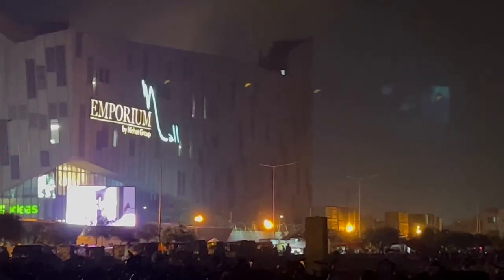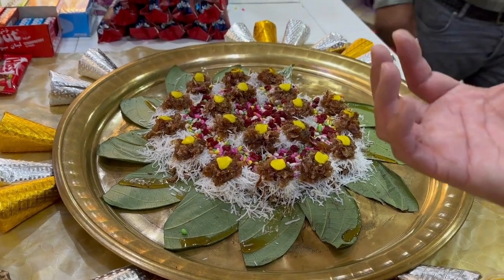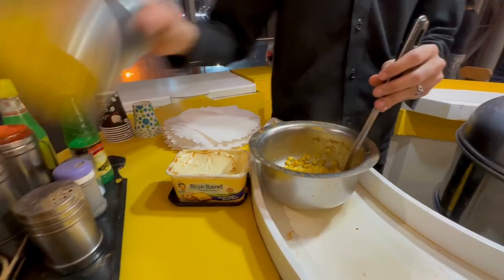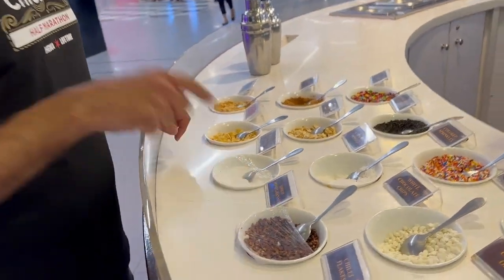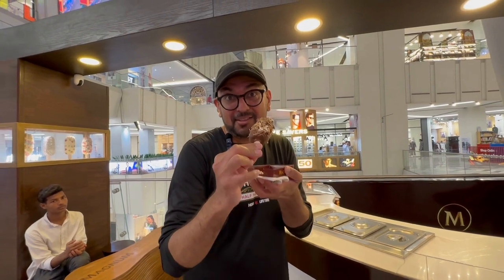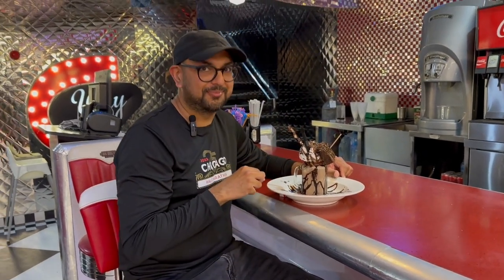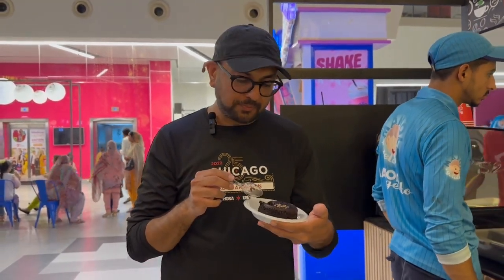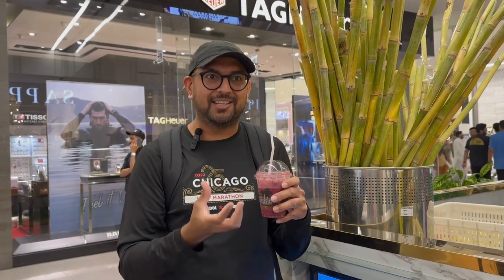Insane $10 Food Challenge in Emporium Mall - Lahore, Pakistan 🇵🇰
I take you on an extraordinary journey through Emporium Mall in Lahore, Pakistan, as I tackle the mouthwatering $10 food challenge. Brace yourself for an explosion of flavors, as I embark on a quest to satisfy my taste buds.

First up, I dive into the world of savory and sweet with a delectable Sweet Pan that tantalizes my senses. The perfect blend of spices and sweetness dances on my tongue, setting the stage for an unforgettable foodie experience. Next, I stumble upon a hidden gem: a buttery corn in a cup, freshly prepared and bursting with rich, savory flavors. The aroma alone is enough to make your mouth water!

As I venture further, I stumble upon a kiosk that offers custom Magnum ice cream bars. With an array of delectable toppings and indulgent drizzles, I can't resist the opportunity to create my very own dream ice cream masterpiece. Each bite is pure bliss, and the combination of flavors is simply heavenly.

But the adventure doesn't stop there! I make my way to a trendy shake joint, where creativity knows no bounds. I find myself sipping on a fancy shake that's both a visual marvel and a taste sensation. From the velvety smoothness to the explosion of flavors, every sip is like a party in my mouth.

As the journey continues, I stumble upon a bakery that offers a divine Nutella-filled brownie. The gooey, chocolatey center oozes with indulgence, leaving me in a state of pure dessert ecstasy. It's a sinful delight that will satisfy any sweet tooth.

But it's not all about the sweets. To balance out the flavors, I quench my thirst with a refreshing glass of fresh sugar cane and tangy flasa (blueberry) juice. The natural sweetness and revitalizing qualities of this drink invigorate my senses, providing a much-needed refreshment on this epic foodie expedition.